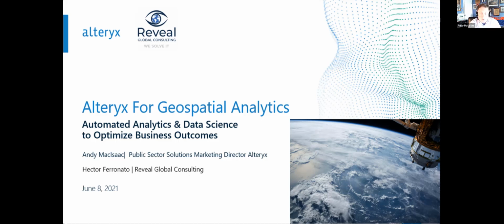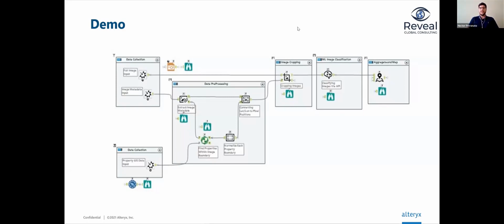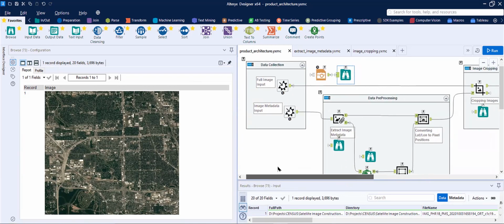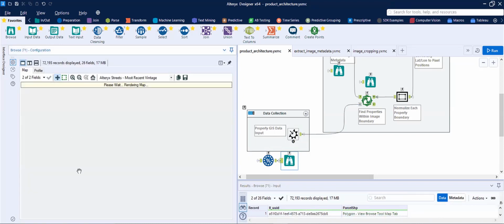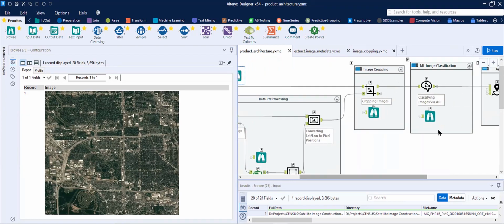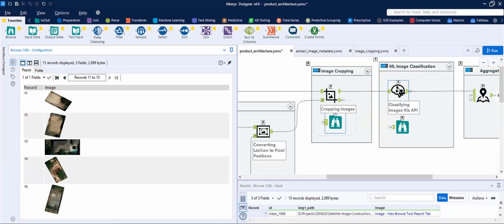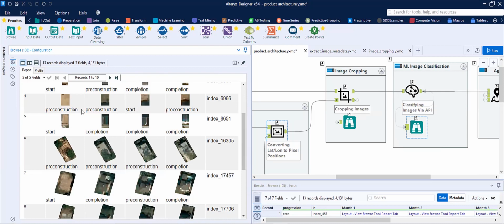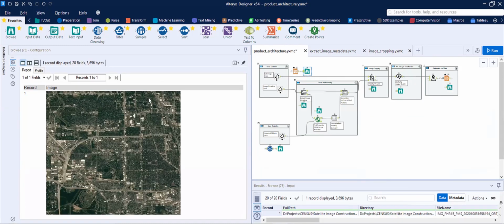Alteryx Satellite Image Demo with Reveal Global Consulting June 8 2021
Video Clip from Alteryx and Reveal Global Consulting highlighting the ability to harness insights from satellite imagery to track the status of constriction starts.